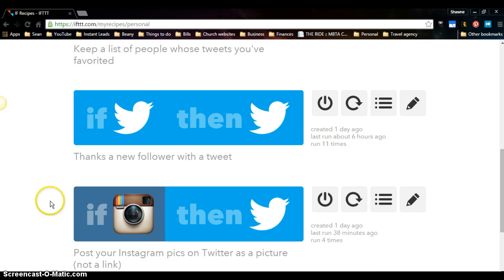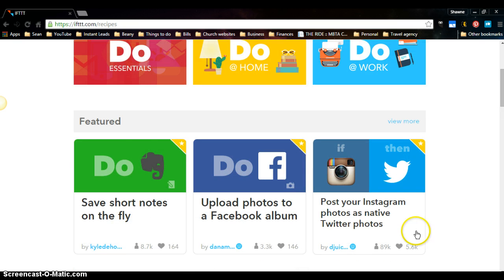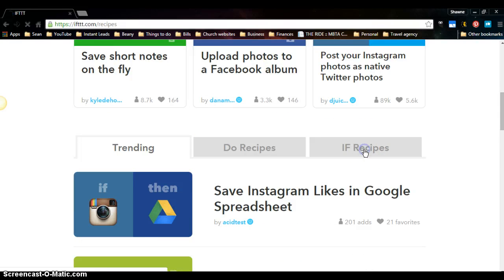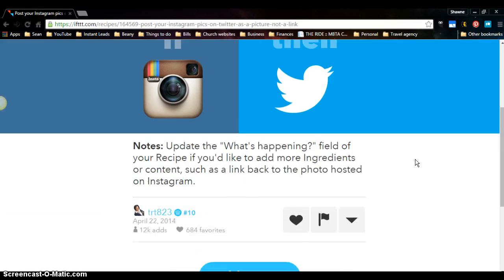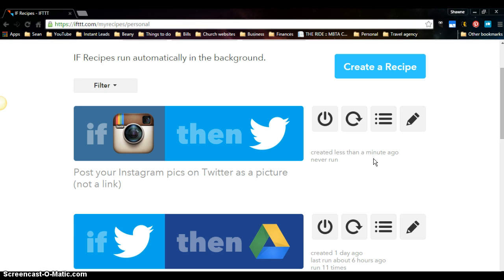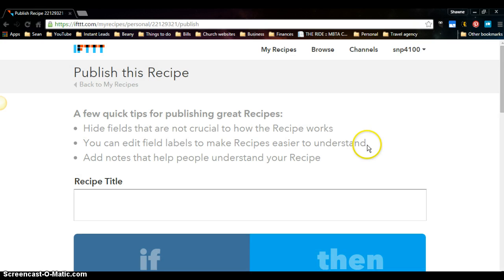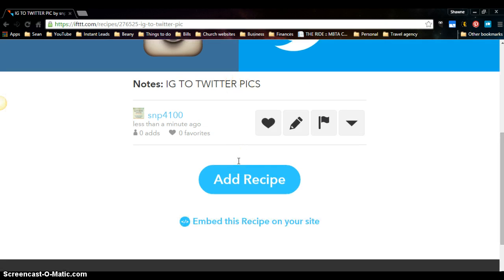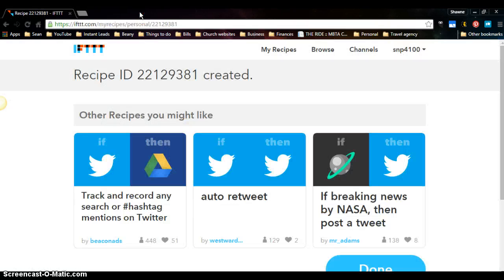IF THIS THEN THAT..Learn how to automate your business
Have you been looking for a way to automate your business? Do you find yourself posting the same post on several social media sites all day. Learn how you can automate this process with this tool IF THIS THEN THAT. Learn how to setup receipes and post one time and have your post seen across several social media sites.